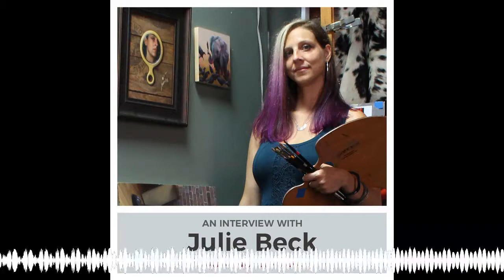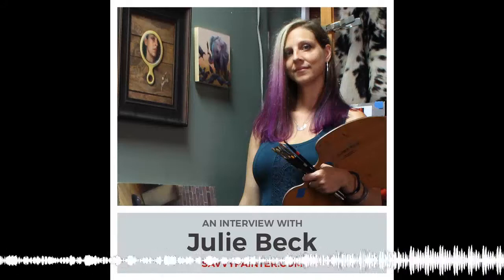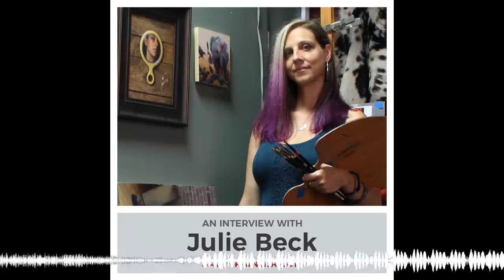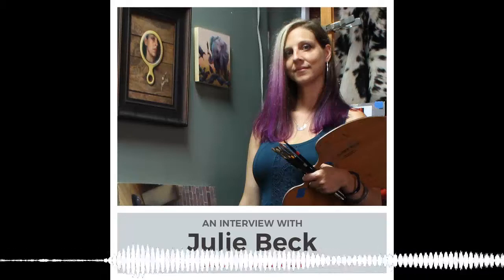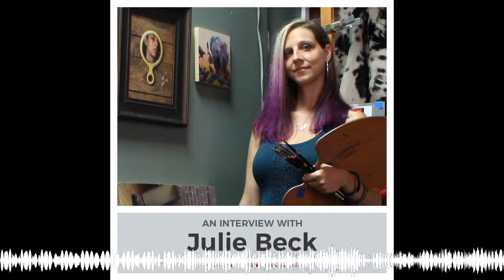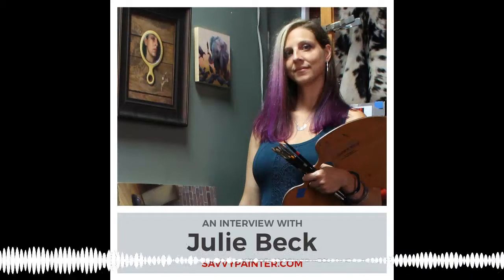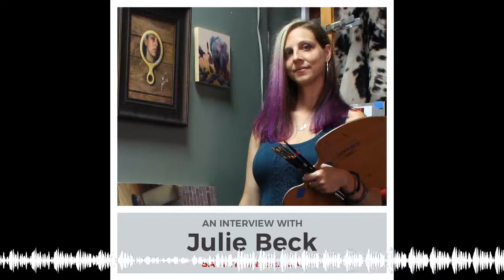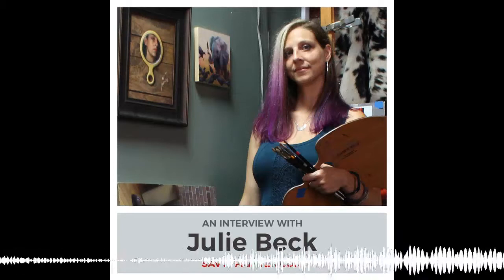The Benefit of Being Part of an Art Community and Taking Risks, with Julie Beck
The results are in and I am happy to announce the three winners of our art competition. Take a look at the end of this post for images and links for our second and third place winners. Our first place winner is Julie Beck. Julie is an artist from upstate New York who currently lives and works as an art instructor in Boston. In our conversation, we discuss the benefit of being part of an art community, why it’s important to take risks, how she signs her paintings, and much more! I can’t wait for you to hear from all three of my guests, starting with the talented Julie Beck. What is so great about titling paintings? Maybe you are like me and you really don’t enjoy the process of coming up with a title for your artwork. Then again, maybe you are more like my guest, Julie Beck. Julie loves the process of deciding on a title for her paintings. In fact, Julie talks about the process a bringing a further depth and layer to her artwork. In our conversation, Julie opens up about how she decides on a title and she even shares that she has a list of “Orphaned titles.” What is your process for deciding on a title like? What can you learn from Julie’s process and passion for this task? Why is it important to be connected to an art community? What has been your experience with getting connected to an art community? Have you had good and positive experiences or have you struggled to find your tribe? Artist Julie Beck says that finding a vibrant and robust artist community has had a profound impact on her development and growth as an artist. Julie goes on to share that one of the best ways to break out of a funk or difficult season as an artist is to get around other creative individuals, it doesn’t have to be other artists. I hope artists like you get the chance to connect with a supportive and inspiring art community like Julie has! How taking risks can grow you and help you succeed. Does taking risks come easy to you or do you find it to be difficult? What has informed your relationship with risk? Were you taught to avoid risks or were you taught to chase them? Do you see risks as beneficial or dangerous? My guest, Julie Beck has, at times struggled with taking risks. Her painting that won our contest serves as her evidence that she is fighting her impulse to avoid risks. In our conversation, Julie shared with me how she came to branch out and try something different with this painting. As she describes it, this was a departure for Julie, she usually works in a very controlled and measured process. It was fascinating to hear from Julie’s perspective and how she embraced this scary, vulnerable, and rewarding experience. Make sure to check out the image of Julie’s work that won our contest at the end of this post! The power of reminding yourself that you are a professional artist. What habits have helped you build your confidence and succeed as an artist? Are you still looking for tips and insights that will help you as you grow in your profession? Artist Julie Beck was kind enough to share a helpful practice that might encourage artists like you as try to find ways to stay motivated. For Julie, things started to click for her when she made that decision to take herself seriously as an artist. To keep the momentum going, Julie created a folder on her computer desktop titled, “I am an artist.” As she continued to create and build her portfolio, she would add to that folder, gaining more and more confidence each time. I hope you pick up on the sense of accomplishment and success that comes across from Julie’s story and I hope you find your way to a similar experience! Outline of This Episode [2:00] I introduce my guest and first place contest winner, Julie Beck. [3:30] Julie talks about her painting that won the contest. [11:00] Why Julie loves titling paintings. [15:00] Julie and I talk about signing our paintings. [18:30] Finding efficient ways to accomplish tasks. [20:00] Julie talks about h